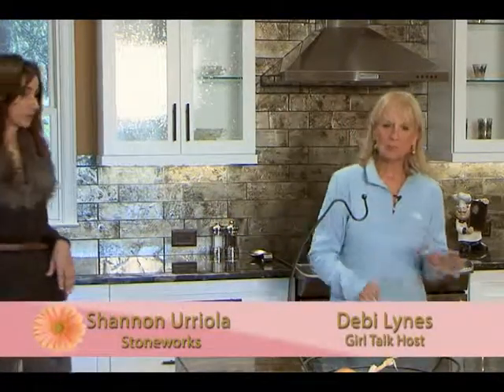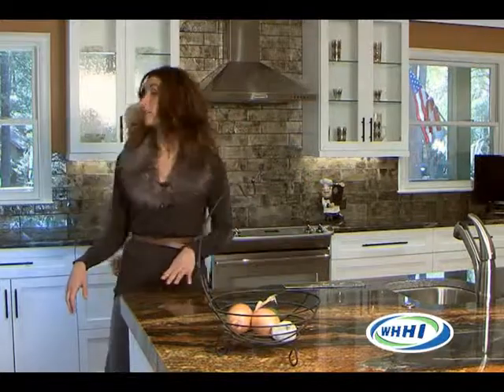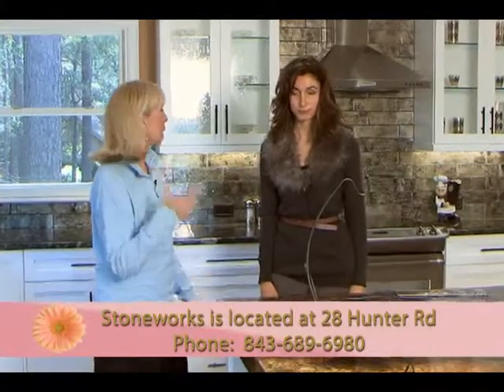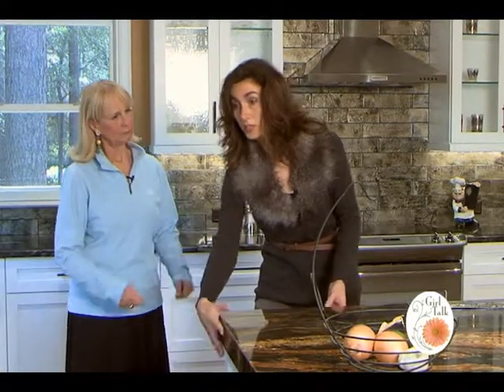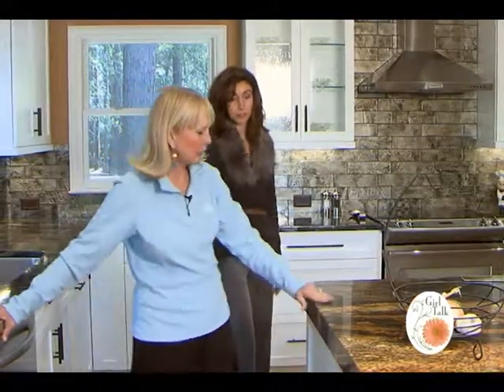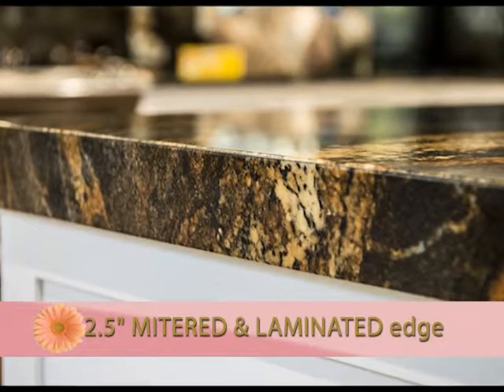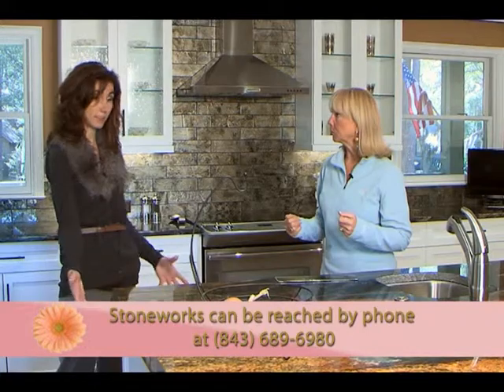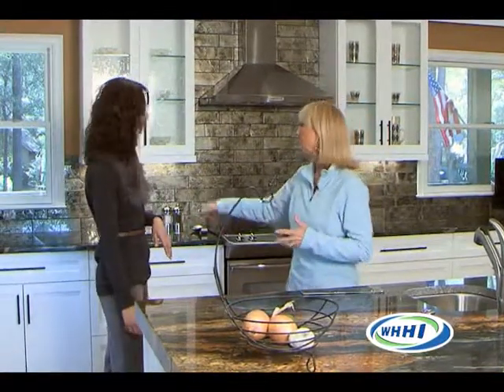WHHI TV's: "Girl Talk" | 2/4/13 | Episodes Premier Mon @ 8pm | Time Warner Ch. #3 | Hargray Ch. #8